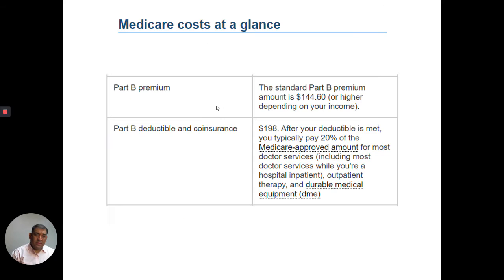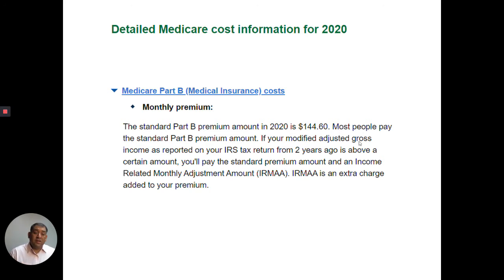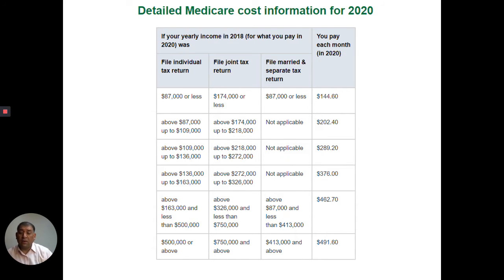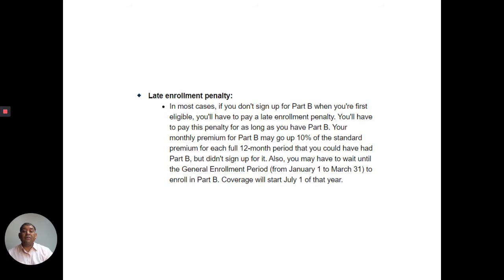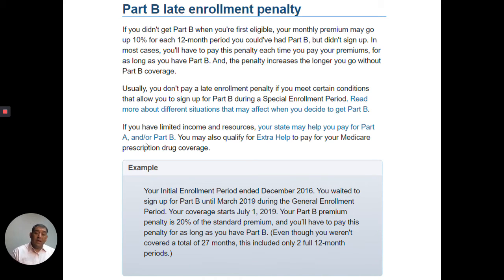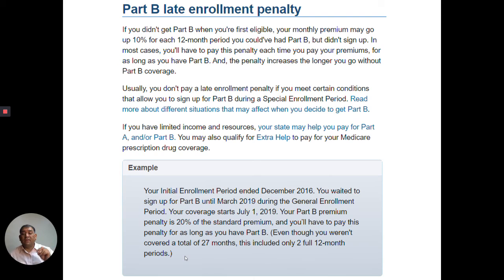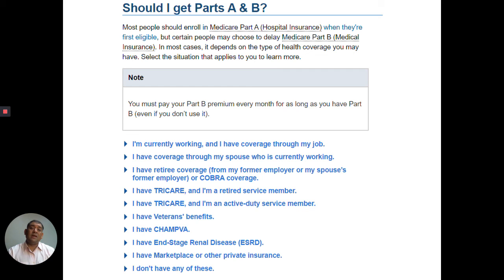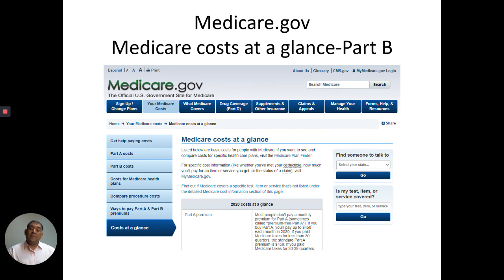Medicare costs at a glance - Part B